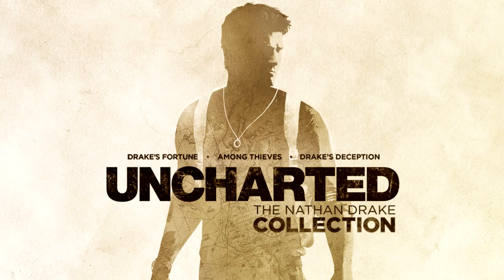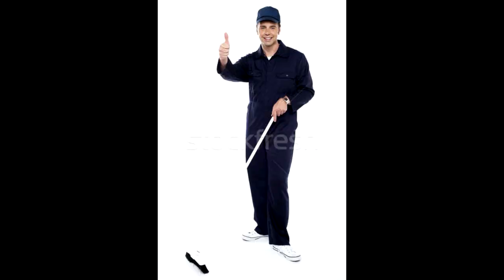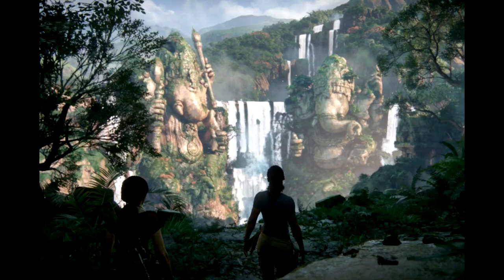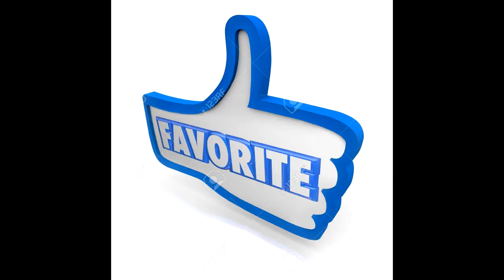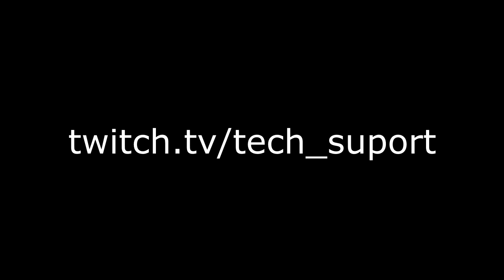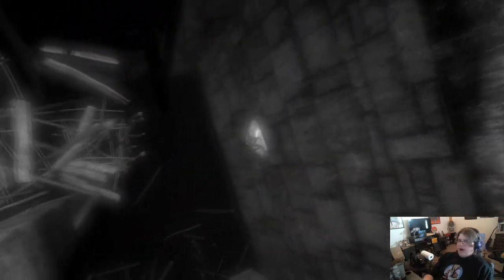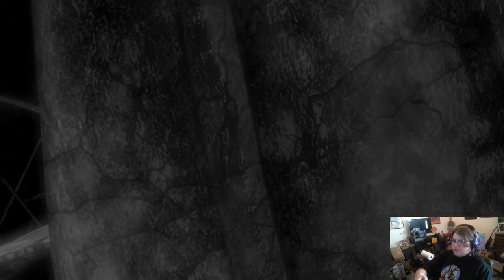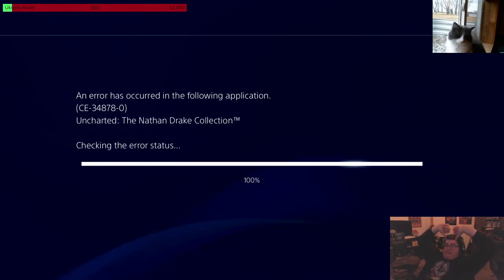IS IT GOOD? Uncharted Series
Shiny Collector